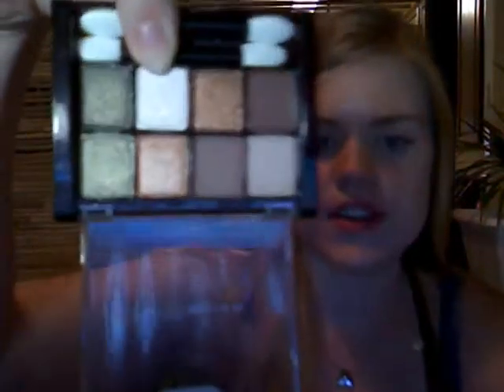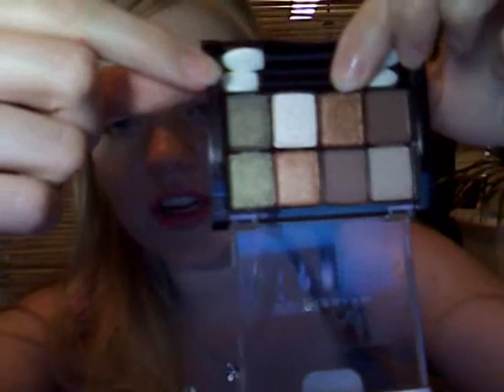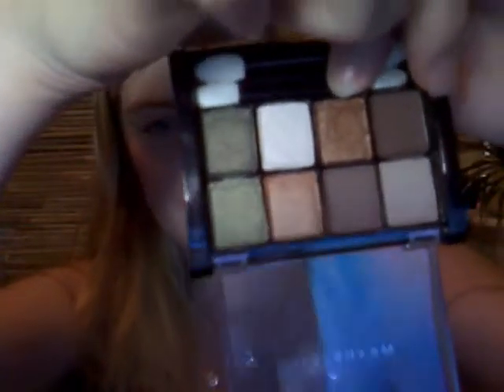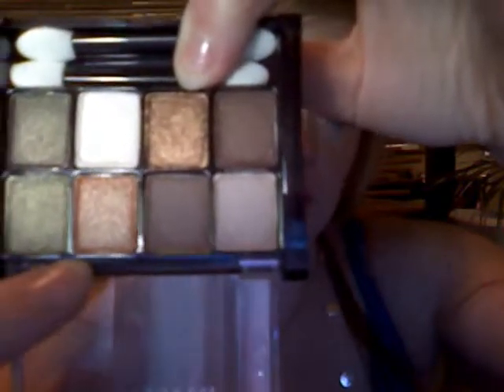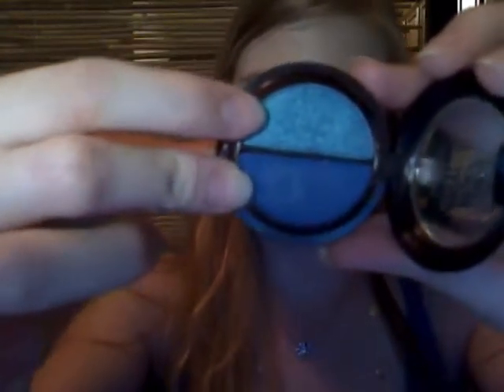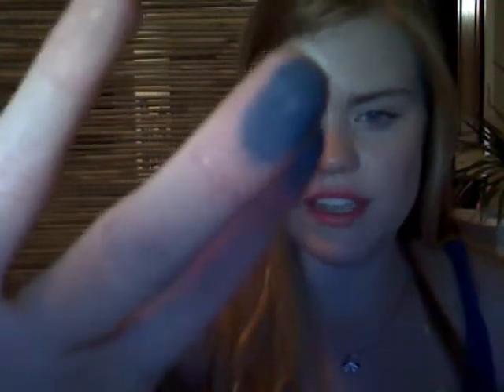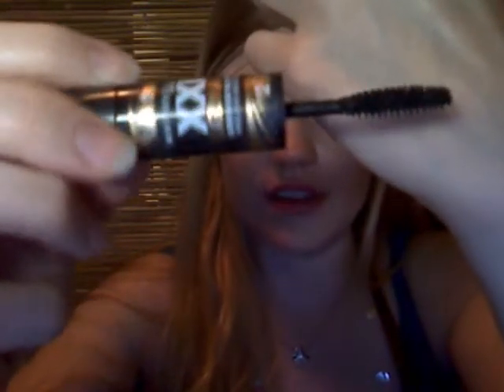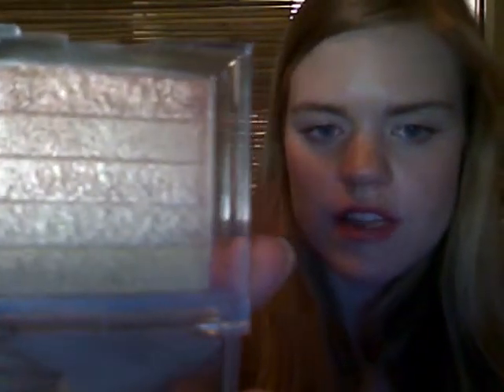Top 10 Drugstore Beauty Buys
These are just a few of my faves from the drugstore.. There are lots more products that I would have liked to include but I realized they weren't necessarily from the drugstore (like Sally Beauty, Victoria's Secret, etc.) and it was really hard, but I narrowed it down to 10 (or 12 if you count the 2 shoutouts lol!) Almost all of these products are really easy to find at drugstores and I hope they inspire possibilities in all of you!